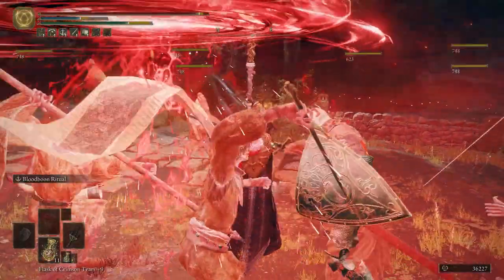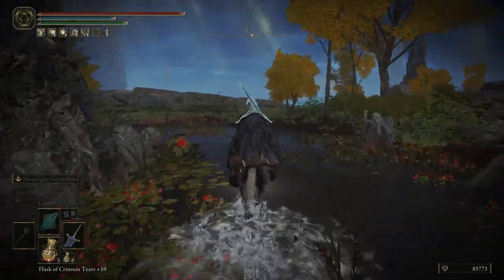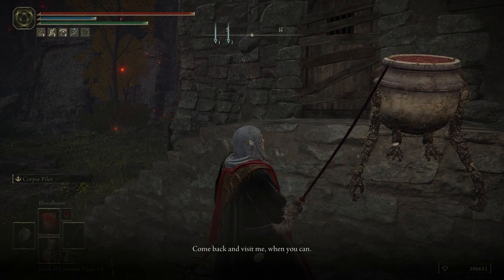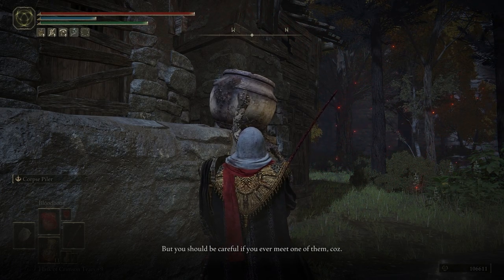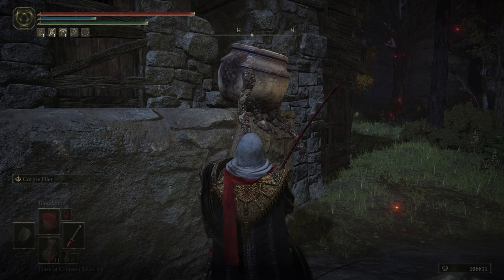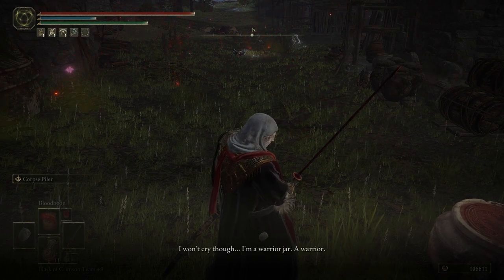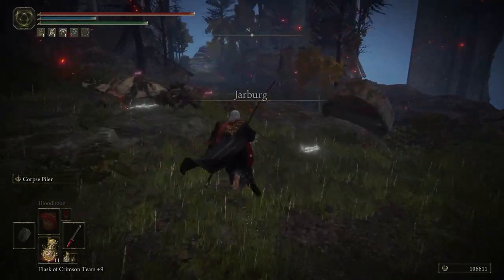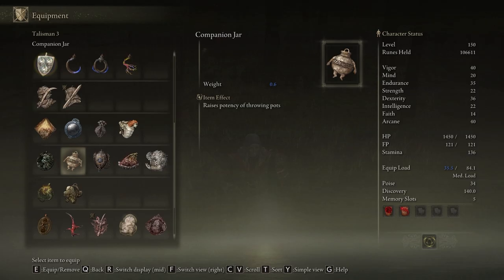ELDEN RING: Jar Bairn Quest Tutorial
Jar Bairn's quest guide. Shows all steps of Jar Bairn's quest and how to complete it for all items involved. More quest tutorials coming soon!

00:00 Intro
00:42 To Jarburg
01:14 Jar Bairn
01:53 Picking Flowers
02:41 Diallos the Potentate
03:41 Meeting Diallos
04:10 Invasion
05:08 End and Items